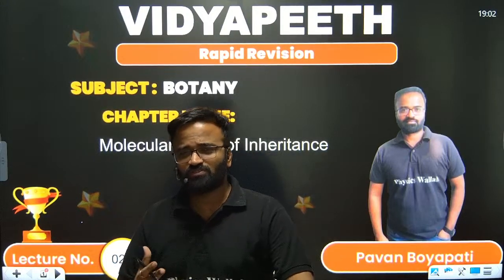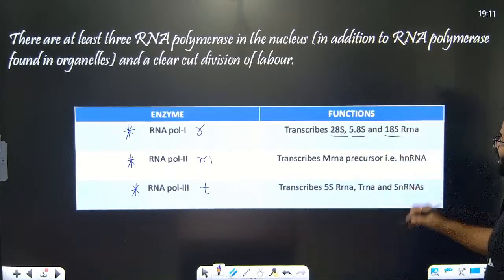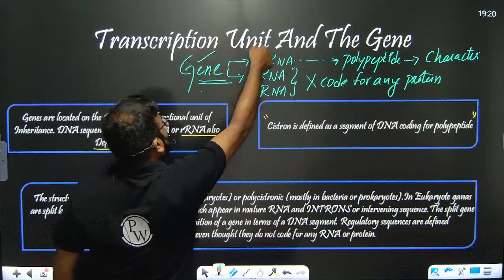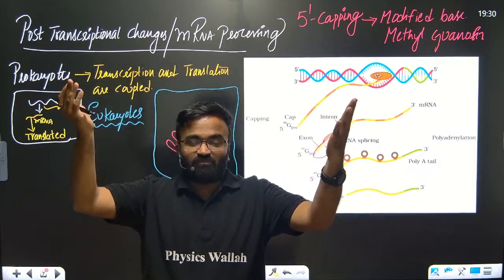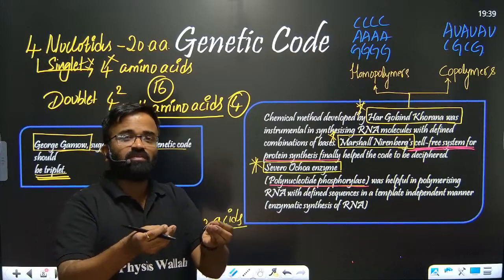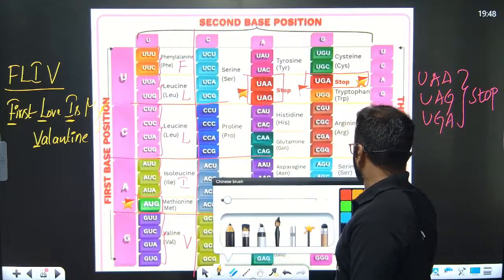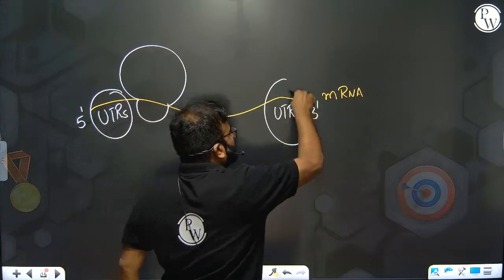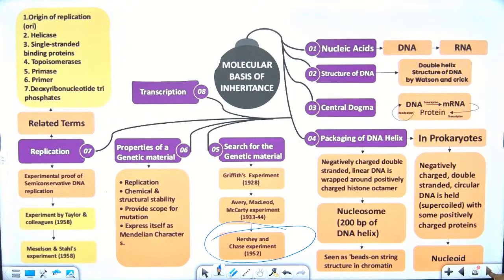Molecular Basis Of Inheritance PART 2 | One Shot Revision | NEET 2025 | PW Vidyapeeth Telangana